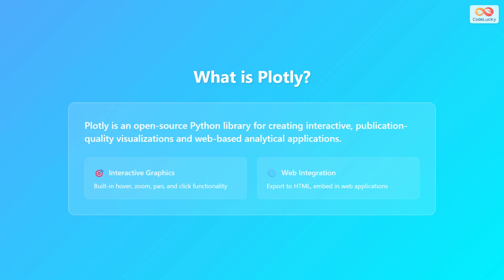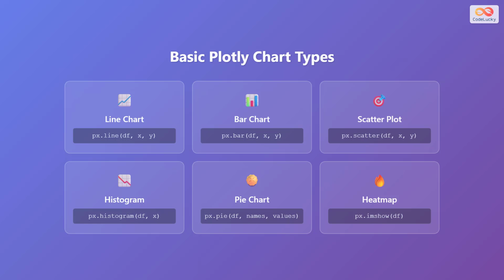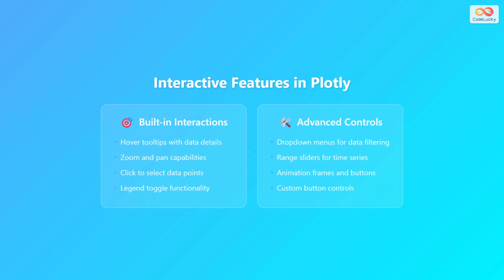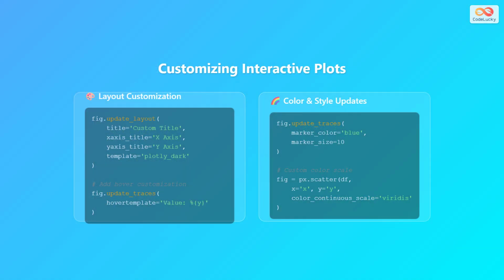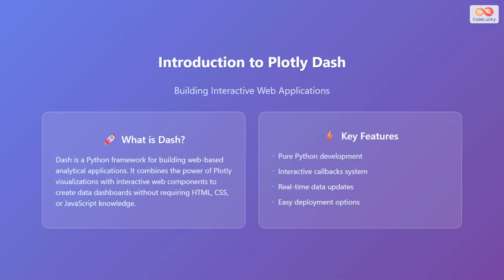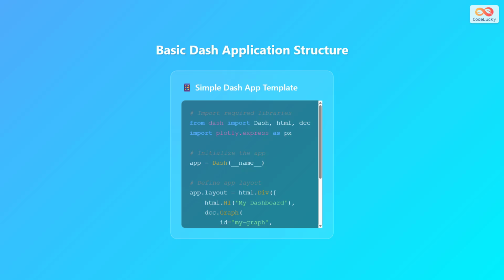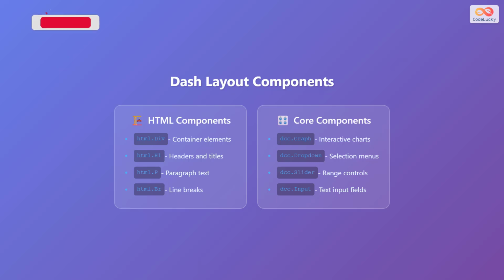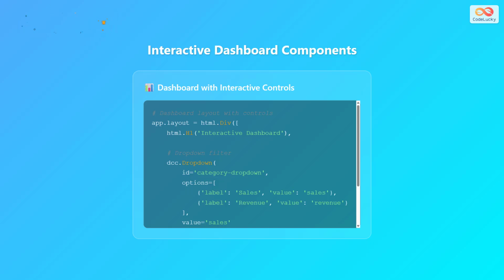Plotly Interview Questions: Master Interactive Data Visualization & Dashboards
🚀 Master Plotly for your next data science interview! This comprehensive guide covers everything you need to know about interactive data visualization and dashboard creation.

📊 What You'll Learn:
• Plotly fundamentals and core concepts
• Creating interactive plots with hover, zoom, and pan features
• Building professional dashboards with Dash framework
• Customizing visualizations for better user experience
• Essential interview questions and answers

🎯 Perfect For:
• Data Scientists preparing for interviews
• Python developers learning data visualization
• Anyone wanting to create interactive web applications
• Students studying data visualization techniques

💡 Key Topics Covered:
 Interactive plots, Dash components, layout design, callbacks, web-based visualizations, and dynamic data exploration techniques.

Boost your interview confidence with practical examples and hands-on demonstrations! 📈

Chapters:
00:00 - Plotly Interview Questions - Interactive Data Visualization
00:38 - What is Plotly?
01:27 - Basic Plotly Chart Types
02:23 - Interactive Features in Plotly
03:21 - Creating a Basic Interactive Plot
04:22 - Customizing Interactive Plots
05:19 - Introduction to Plotly Dash
06:24 - Basic Dash Application Structure
07:37 - Dash Layout Components
08:48 - Interactive Dashboard Components
09:58 - Outro